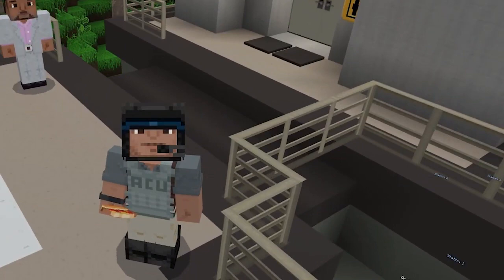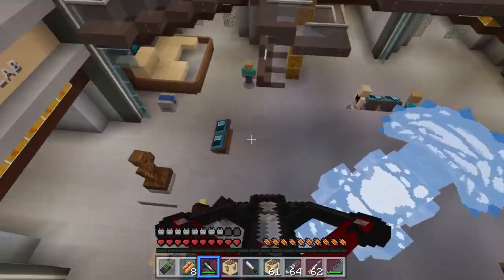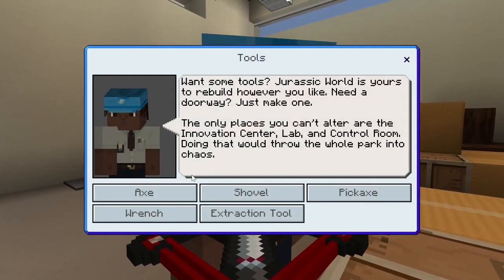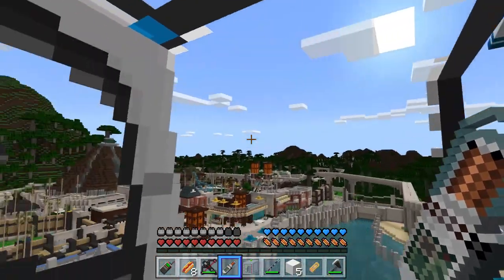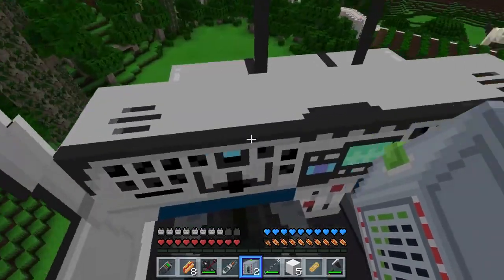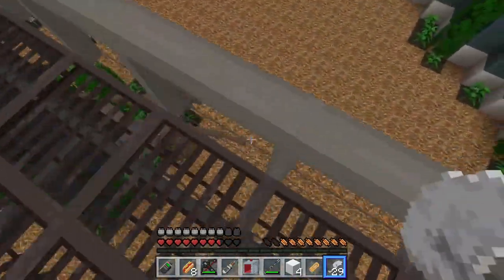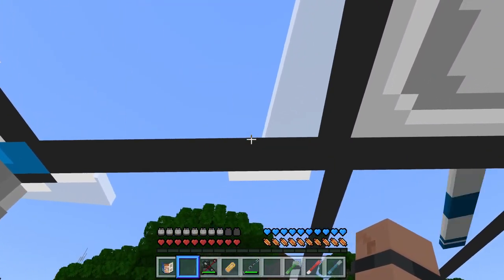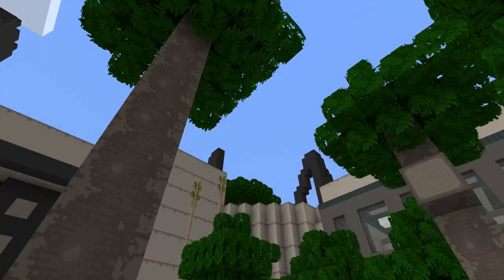Jurassic World Minecraft INDOMINUS REX!!!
All content featured in this  video fully belong to original creators linked below. Take note, this compiled video (resumed series) is not ours and we only wants to continue giving happiness.